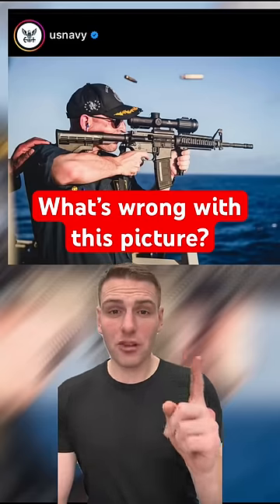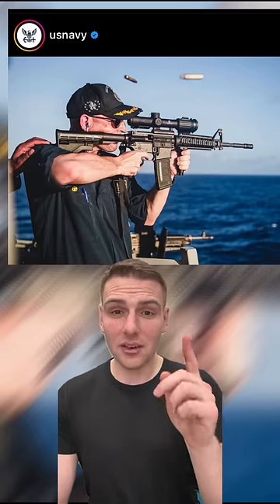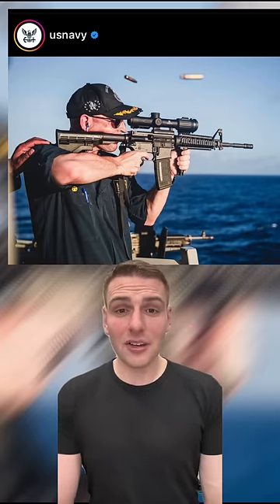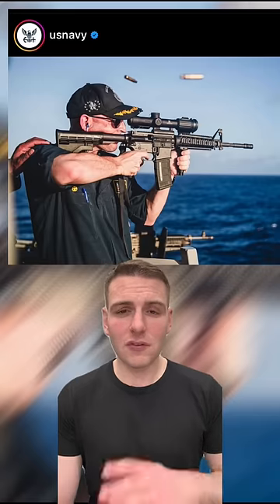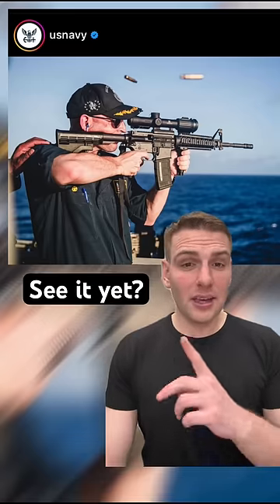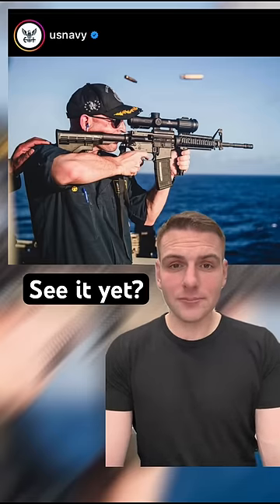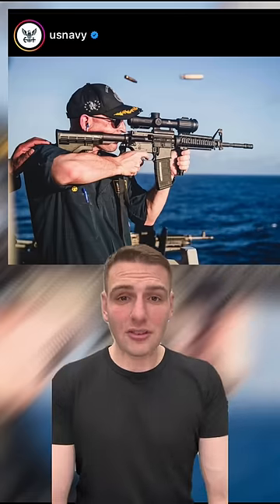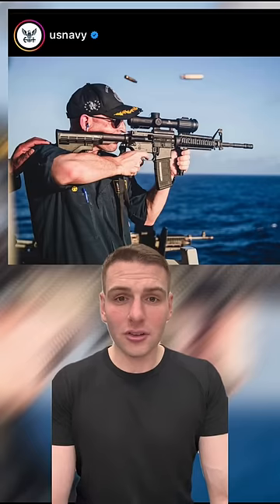The U.S. navy posted this embarrassing photo. See if you can see what’s wrong with it.